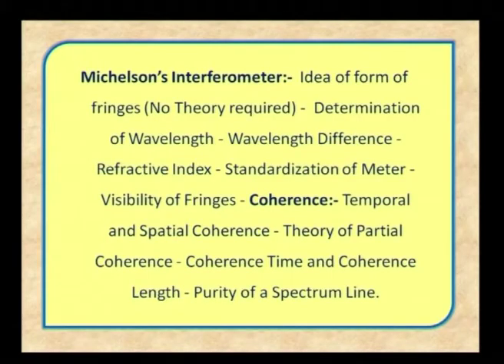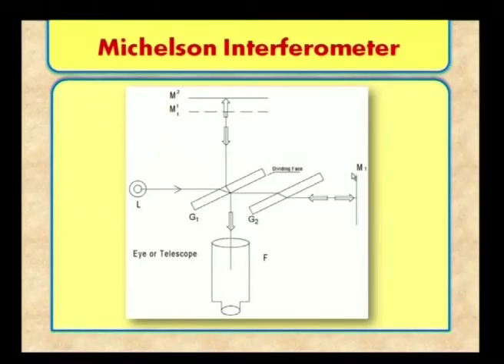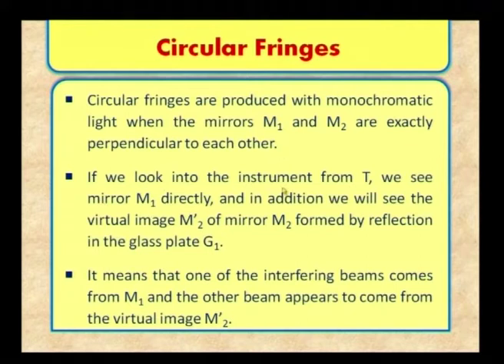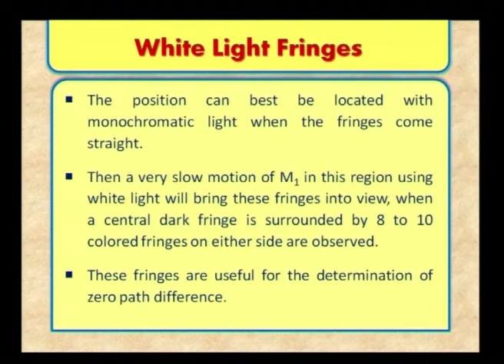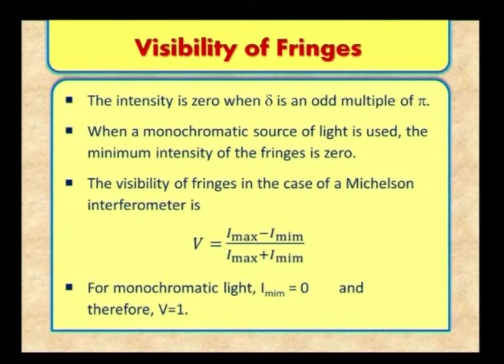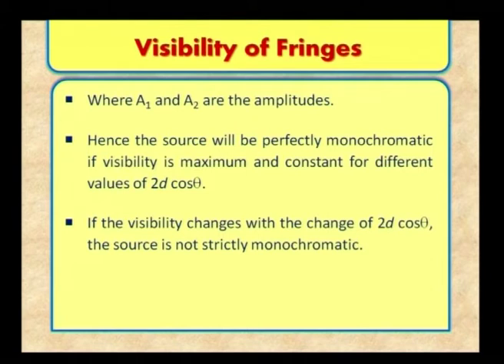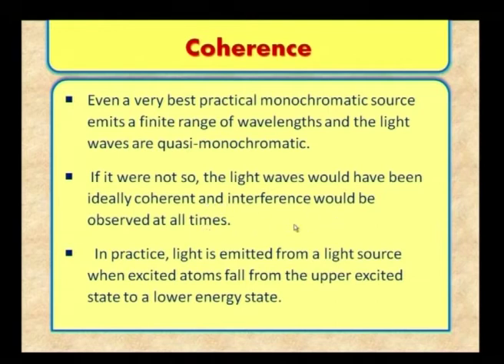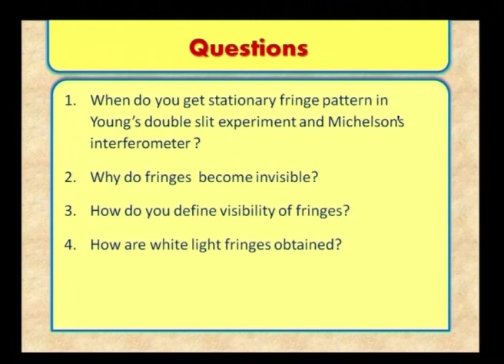OPTICS – INTERFERENCE OPTICS, LECTURE – XXVI (CH-08)